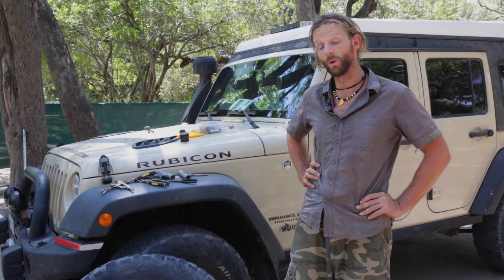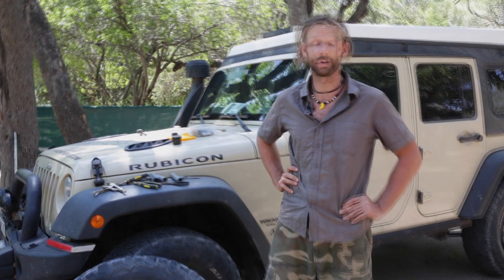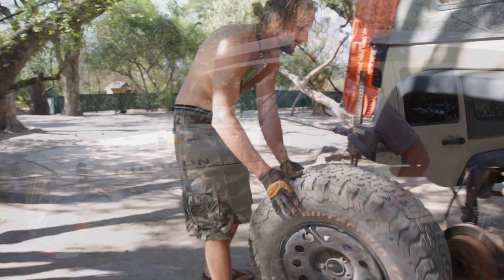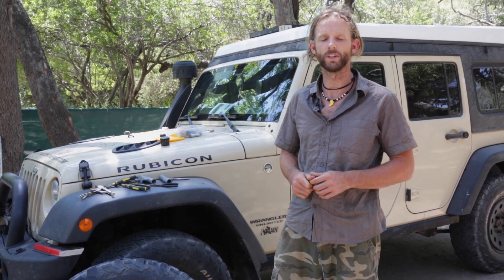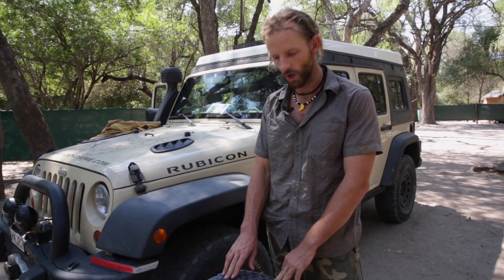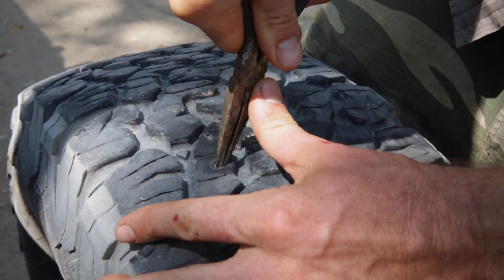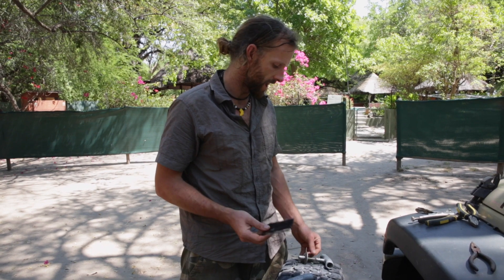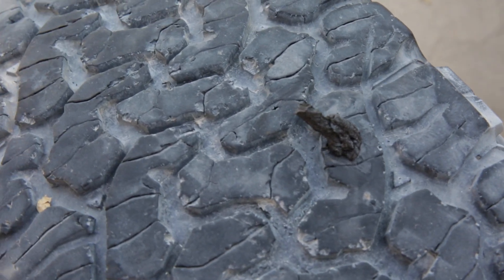How to PLUG A FLAT TIRE on your Overland vehicle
Join me as I drive my Overland Modified Jeep Wrangler 80,000 miles around Africa.

In this episode I perform a scheduled tire rotation, and discover a nail in one tire, which requires a plug from the ARB Tire plug kit.